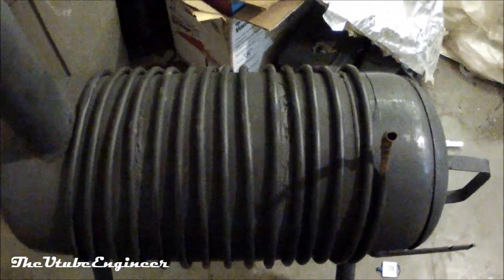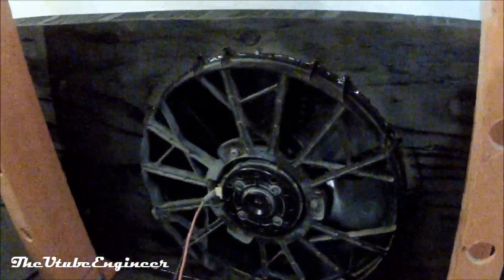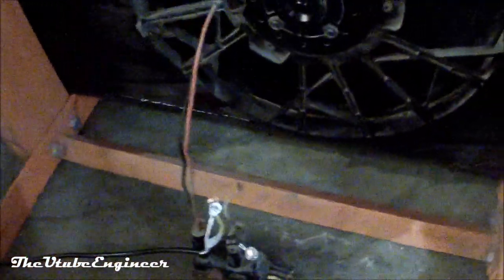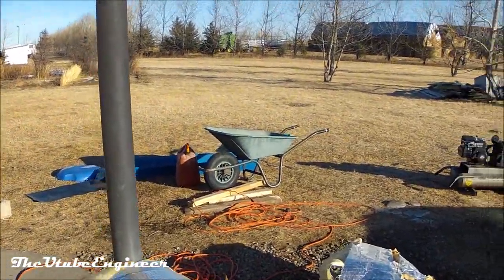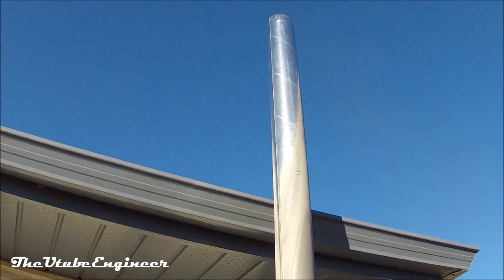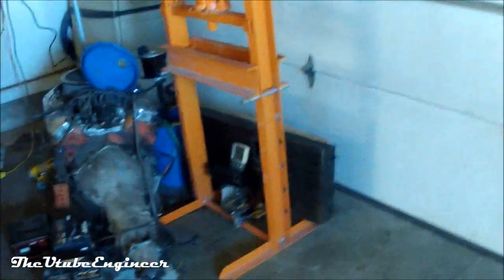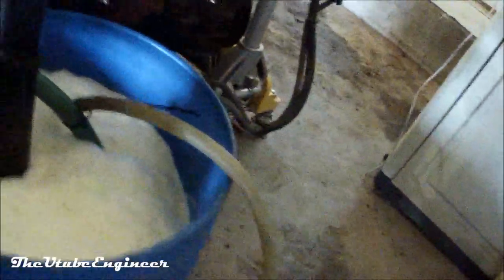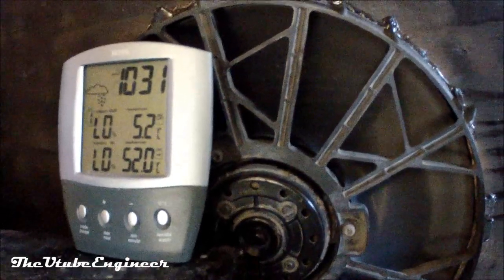Gas Bottle Wood Stove Heat Exchanger Version 2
Here it is!! Version two of my heat exchanger, and it works so much better! it is about half as loud, three times as hot, and 3 times as efficient as the old model. Also, this has been heating the garage for about 2 months now. It heats about 500 square feet in an hour from 10 celcius to 26 celcius.